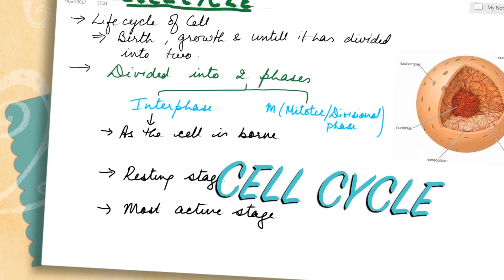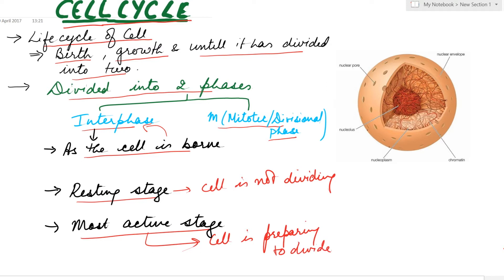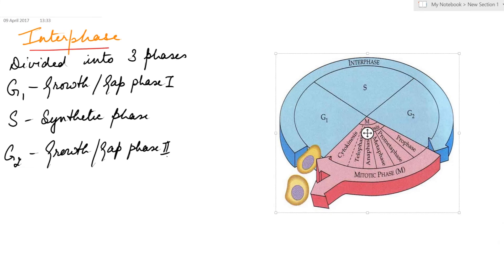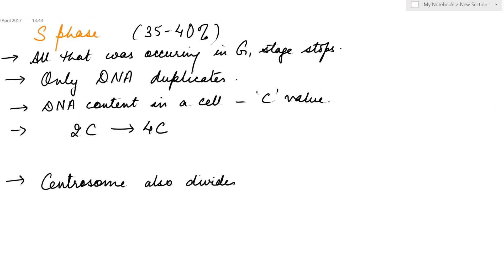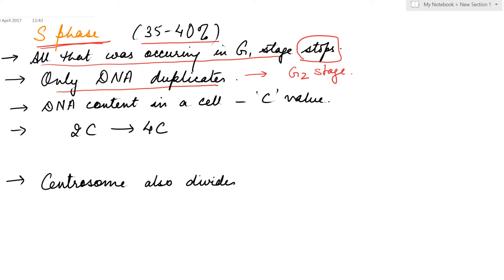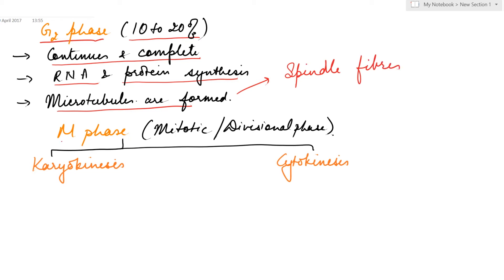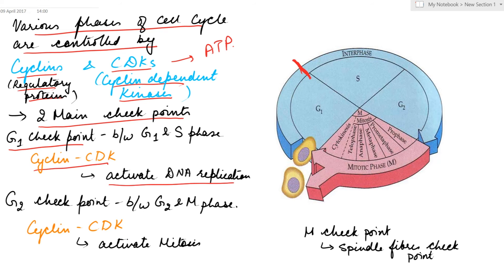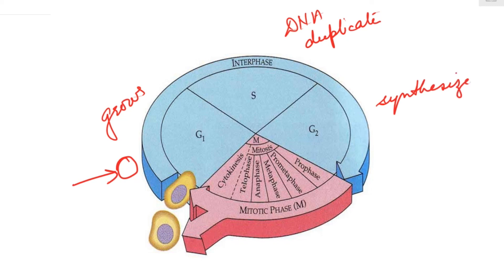Cell Cycle for NEET, AIPMT, AIIMS, MCAT, JIPMER.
Cell Cycle for NEET, AIPMT, AIIMS, MCAT, JIPMER | Simplified Biology
Cell Cycle is the complete life cycle of the cell. divided into Interphase & the M phase.
Interphase is the preparatory phase and is divided into 3 substages: G1, S & G2 phase..

Learn about Cell cycle for all Competitive exams such as NEET, AIPMT, MCAT, AIIMS, JIPMER, etc.